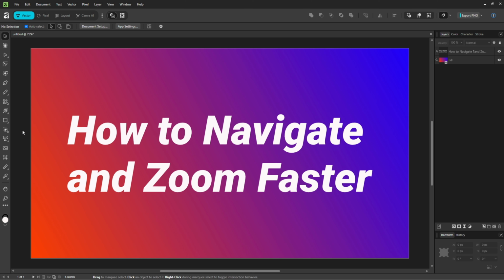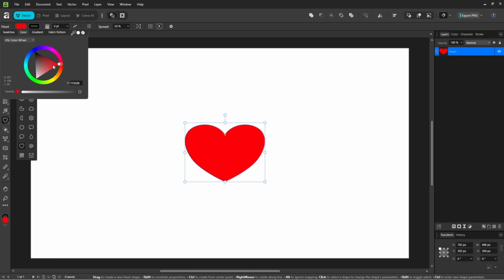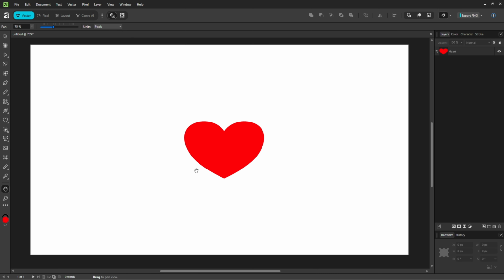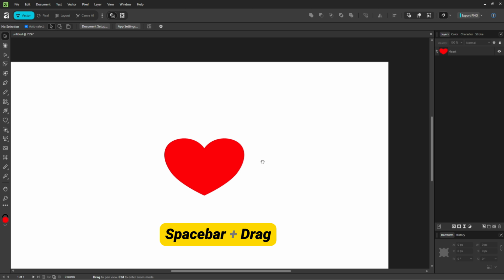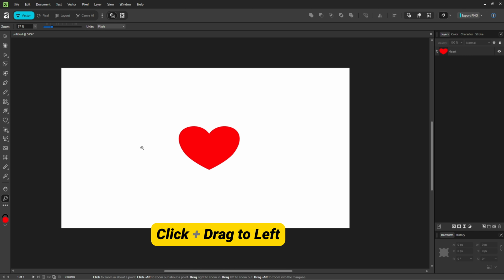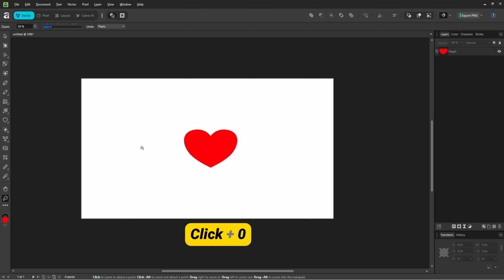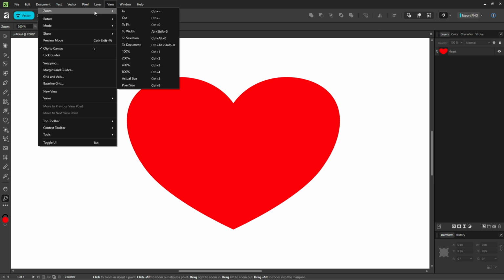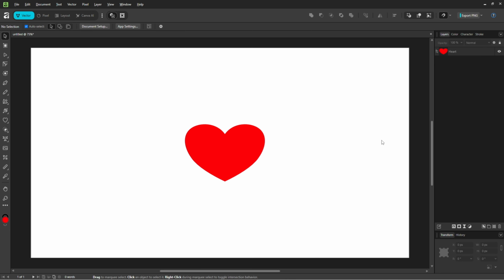How to Navigate and Zoom Faster in Affinity with These Keyboard Shortcuts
In this video, I'll show you the keyboard shortcuts to navigate and zoom in Affinity so you can spend less time clicking around and more time actually designing!

Chapters:
00:00 Introduction
00:13 Draw a Shape
00:23 Move the Document
00:46 View Tool Keyboard Shortcut
00:58 Zoom Tool Keyboard Shortcut
01:38 Zoom Keyboard Shortcut List
02:04 Closure